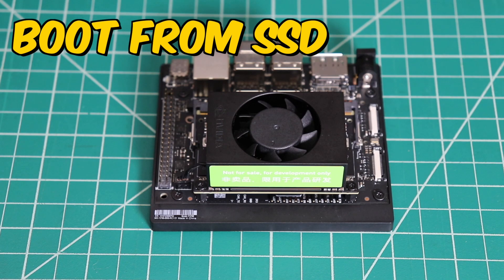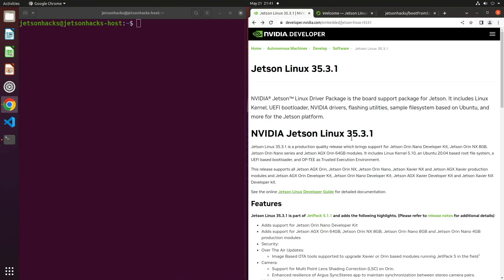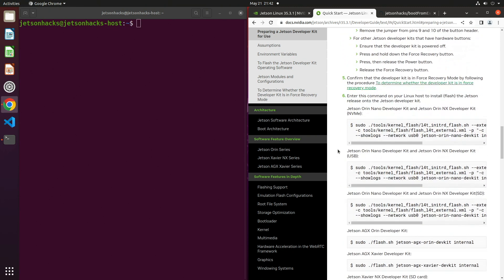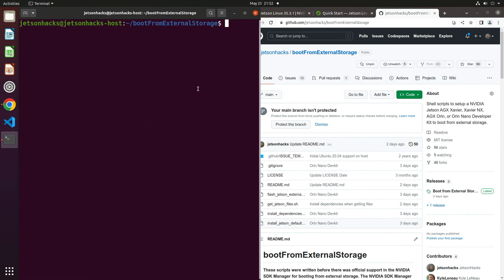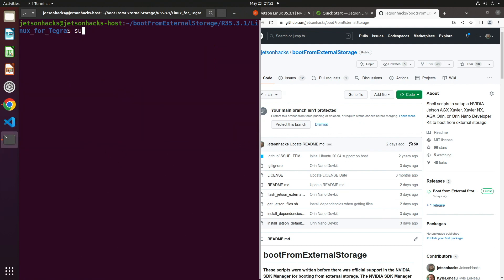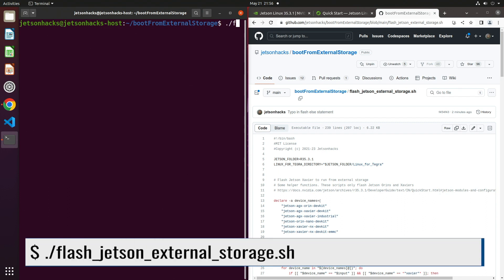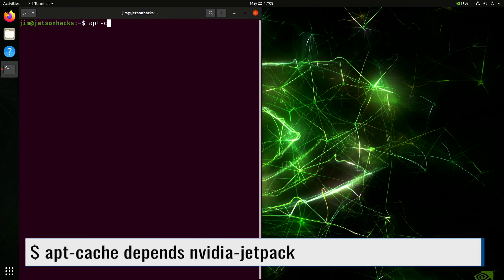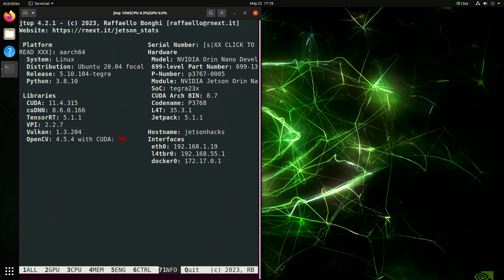Jetson Orin Nano Tutorial: SSD Install, Boot, and JetPack Setup - Full Guide!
Jetson Orin Nano and Orin NX can boot and run from a PCIe NVMe SSD. When you are using the NVIDIA Jetson Orin Nano Developer Kit, here's how to install a SSD, install Jetson Linux and JetPack, and get ready for development. Full article on JetsonHacks

NVIDIA Jetson Orin Development Kit
The Orin Nano Development Kit supports PCIe Gen 3 drives. Here's a couple that have been tested:

Samsung 970 EVO Plus (500GB)
Crucial P3 (500GB)

The 1TB variations are also reasonably priced.

Jumper for force recovery:
Lengthened for easier gripping

00:00 Install SSD
01:17 Software Installation Overview
02:30 Get helper scripts from Github
03:38 Put Jetson Orin into Force Recovery Mode
05:36 Flash Jetson
08:14 Install JetPack on Jetson Orin Nano